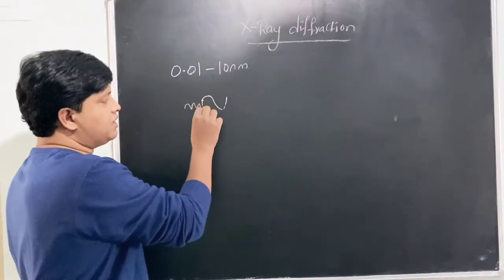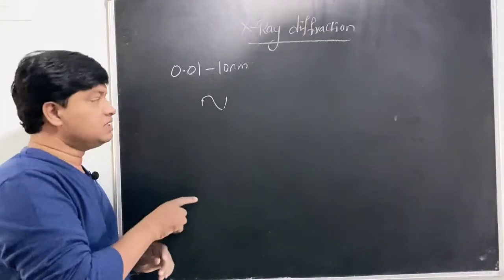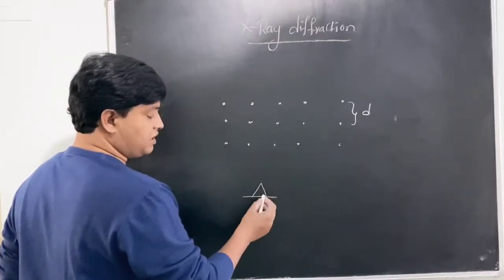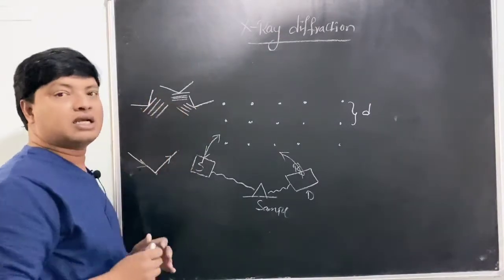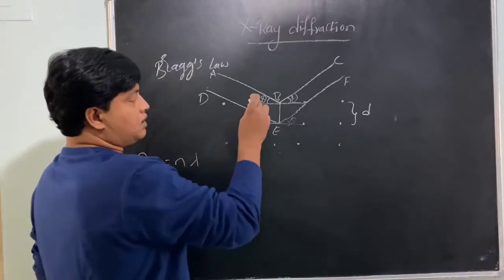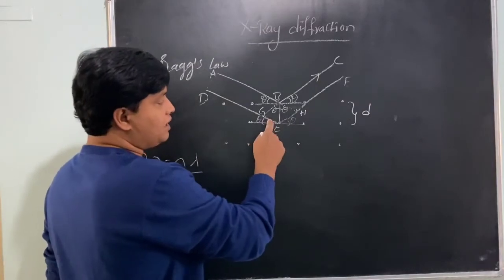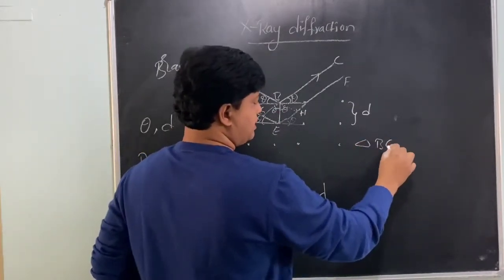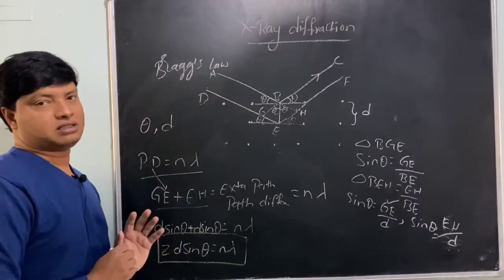x-ray diffraction in short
xray. xraydiffraction. # crystal